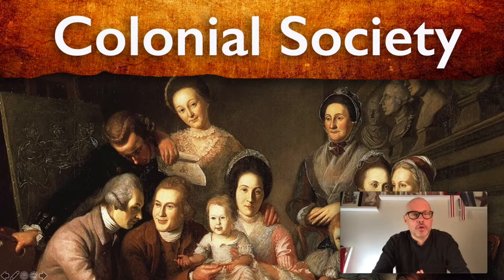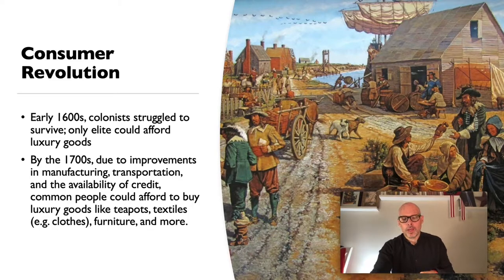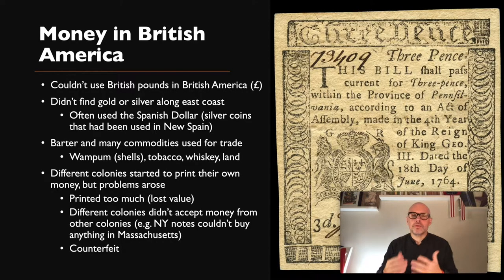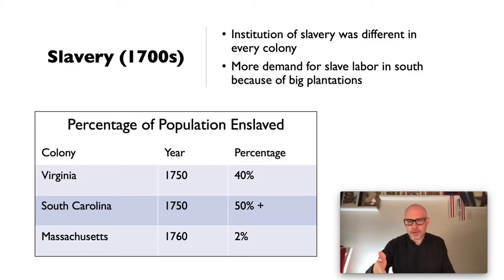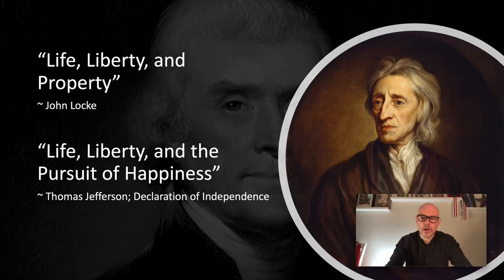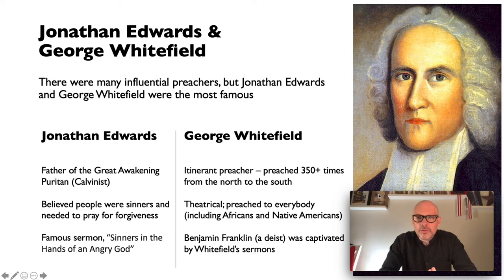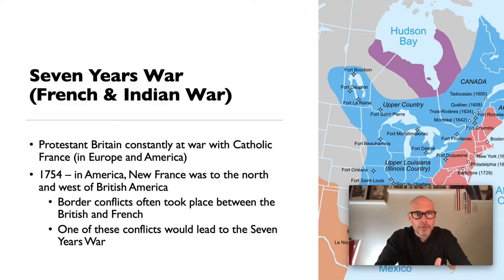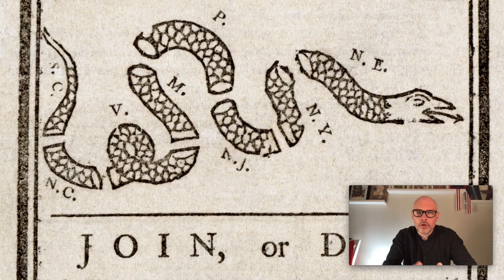Colonial Society - British America in the 1700s | American History Flipped Classroom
VIDEO DESCRIPTION
Between 1607 and 1754, British America grew from a starving colony to a nation on the brink of war. It would take over a hundred years for 13 colonies to be settled. As more and more Europeans flooded into British America, new ideas emerged. The Enlightenment challenged ideas and systems that had existed for centuries. People started to question the validity of religion. Ideas on how to organize society spread throughout Europe and British America. The Enlightenment would be countered by The Great Awakening, an attempt to revive religion in the colonies. Then a world war, the Seven Years War, would not only massively enlarge the British Empire but become the impetus to start the American Revolution and the creation of the United States.

This is a typical high school American History lesson which can help high school students who need a little extra help in class. It can also give teachers ideas for their lessons.

This video follows Chapter 4.

Slide 17 - Sinners in the Hands of an Angry God - Wikipedia
Slide 21 - Young George Washington - Wikipedia: American%20map%20Before%20Seven%20Years%20War%20-%20Wikipedia
Slide 22 - American map Before and After the Seven Years War – Wikipedia